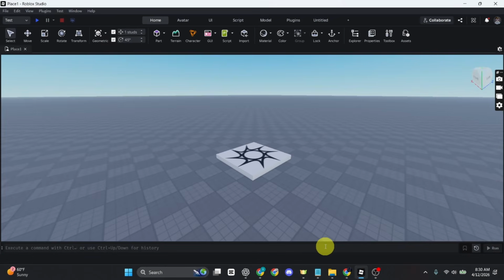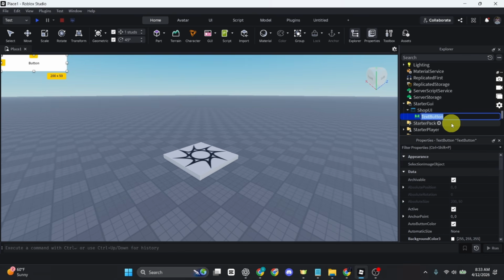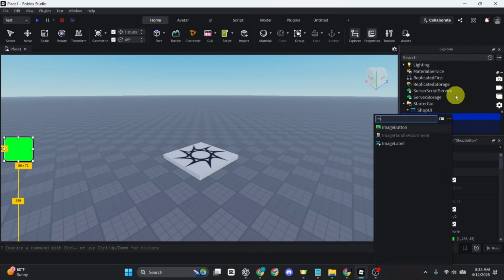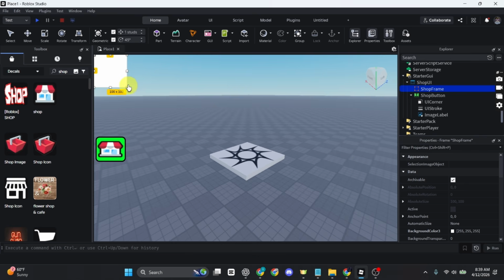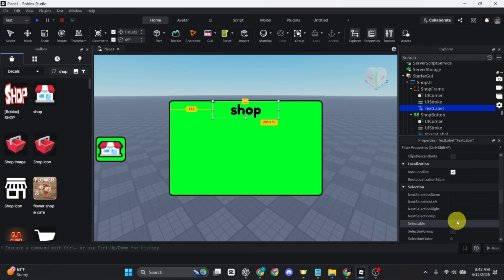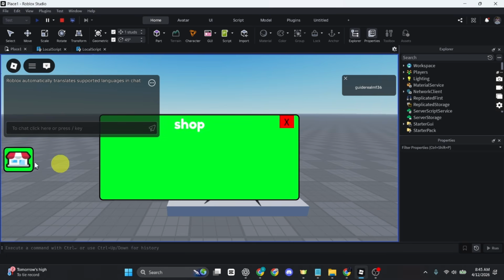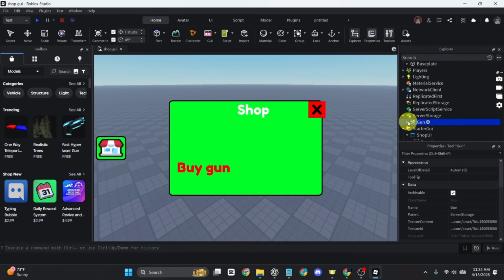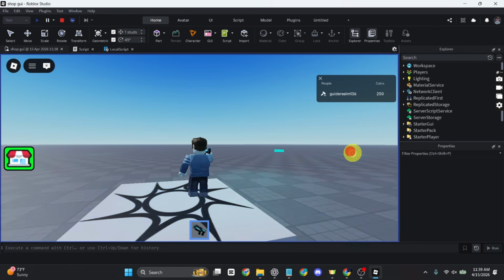How To Make A Shop GUI - Roblox Studio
Learn how to make a shop gui in roblox studio in this video.

GuideRealm